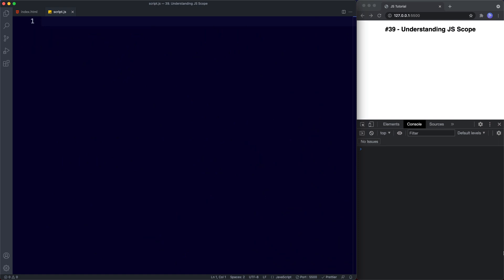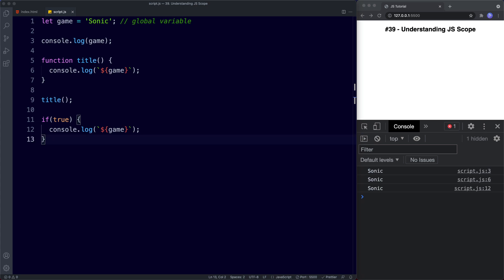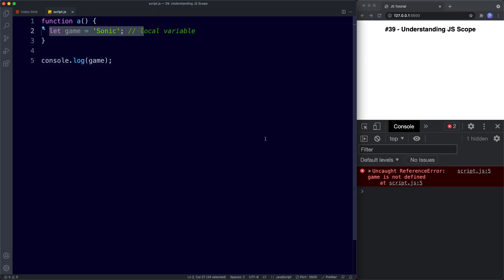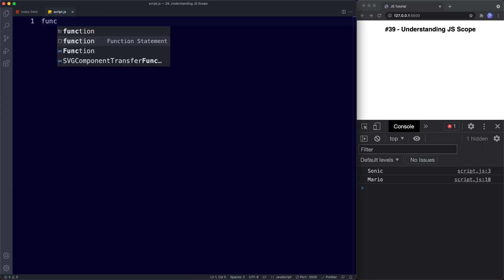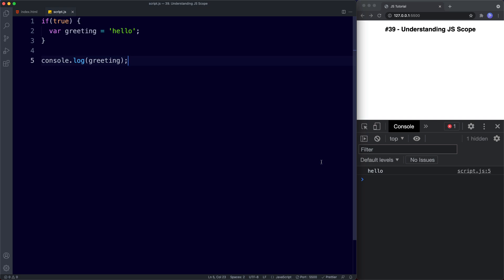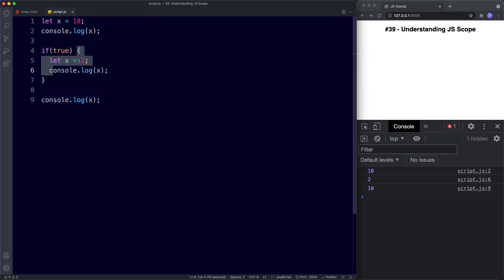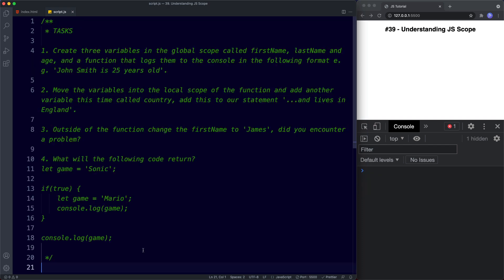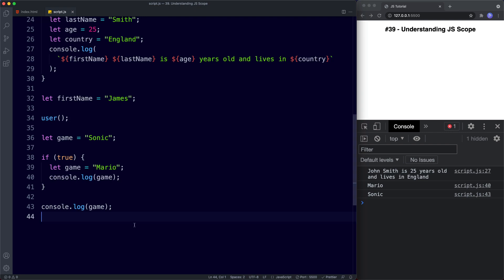#39 Understanding JavaScript Scope | JavaScript Full Tutorial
In this lesson we learn all about JavaScript Scope, understanding scope is a really important part of learning JavaScript, in this lesson we'll do a deep dive and cover global scope, local scope, functional scope and block scope, we'll also see how these all relate to the differences between var, let and const.

0:00 - Intro
0:42 - What is Scope?
1:21 - Global Scope
2:35 - Local Scope
7:27 - Functional Scope
9:20 - Block Scope
11:29 - Lesson Summary
12:19 - Lesson Tasks
15:30 - Outro and Up Next